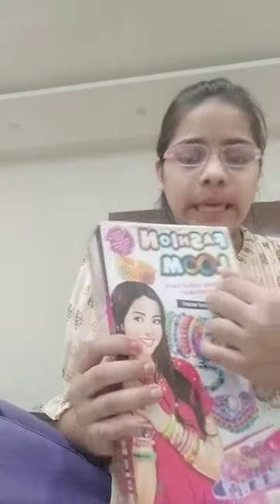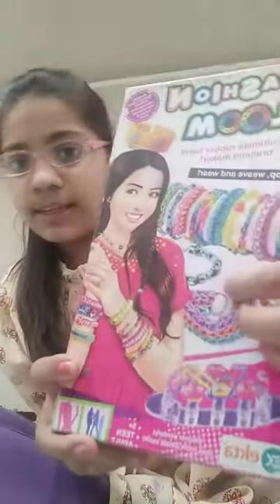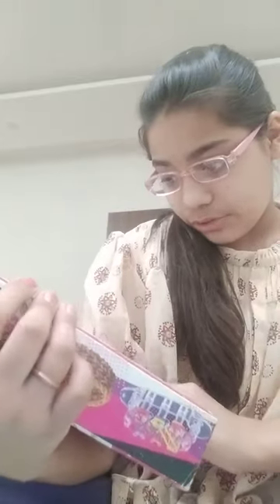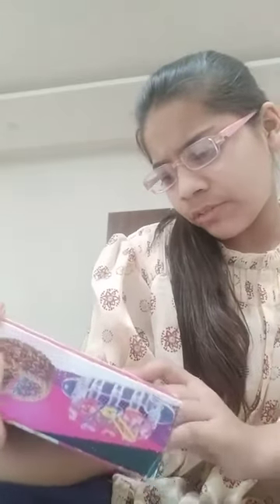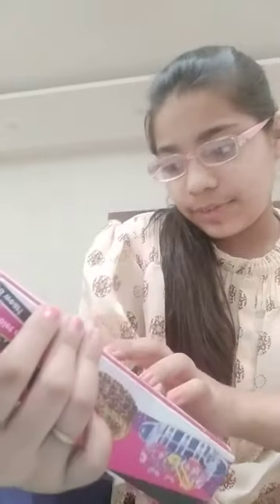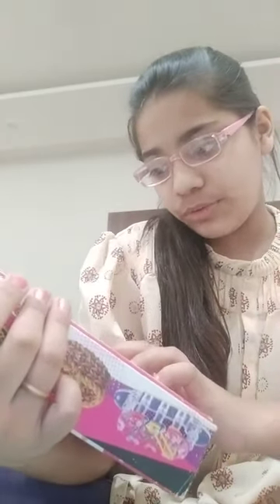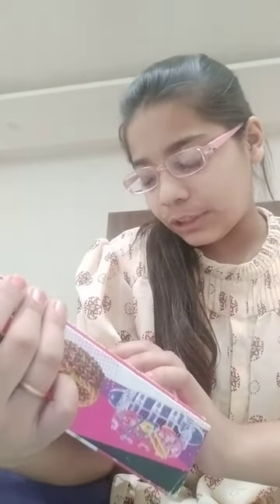How to play with fashion loom game and make bracelets, ring, necklace. Part 1